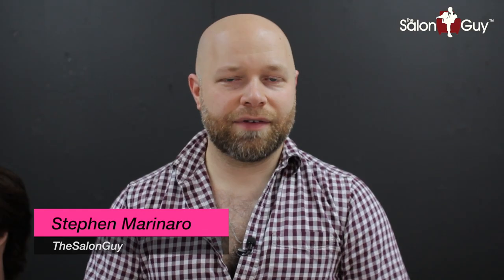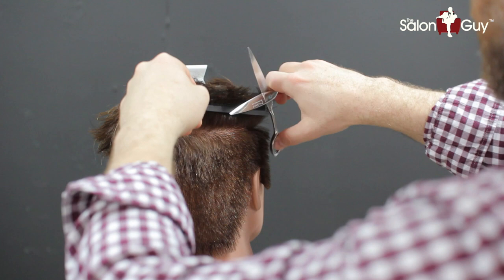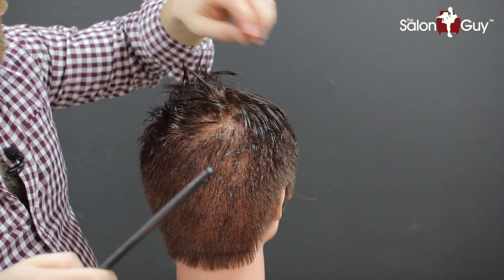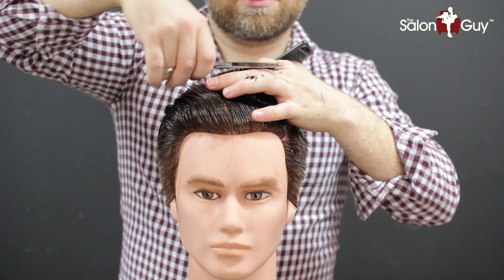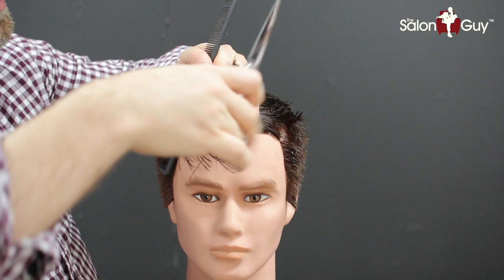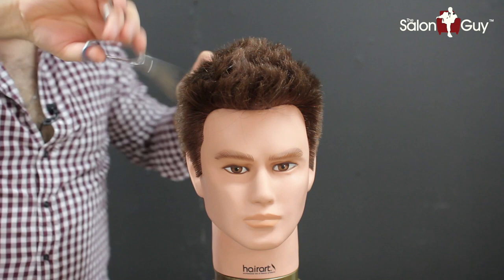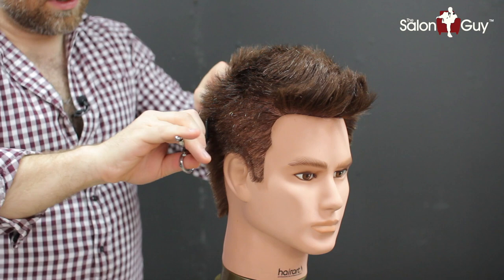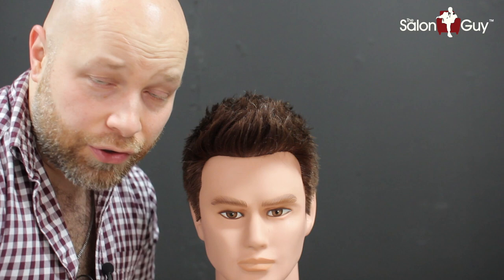WeeklyChris Haircut Tutorial - TheSalonGuy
I got a request to do a haircut inspired by WeeklyChris who is a popular guy in social and youtube and who has awesome hair! Hope you get to see this Chris!

Not only has Stephen hosted his own radian show, he has also interviews with an impressive list of celebrities, including Sophia Vergara, Alyssa Milano, Regis Philbin, Steve Buscemi, Terrence Jenkins, Pamela Anderson, Daisy Fuentes, Michelle Rodriguez, Dita Von Teese, Nick Cannon, Frederic Fekkai, Kelly Cutrone, Thomas Jane of the hit HBO series Hung, Twilight's Chaske Spencer, Smash's Megan Hilty, and Jenna Dewan-Tatum, among many others.